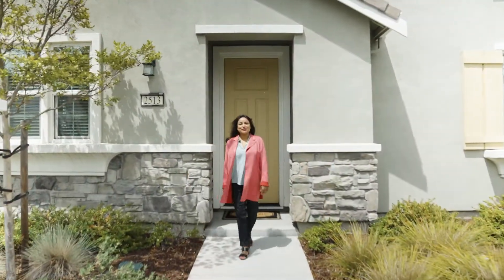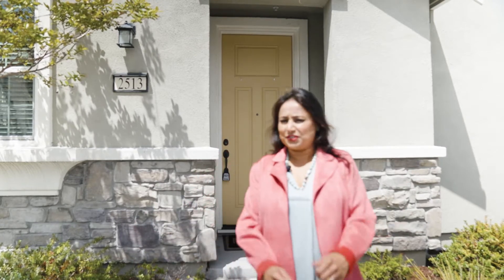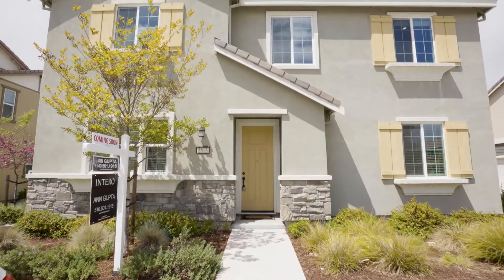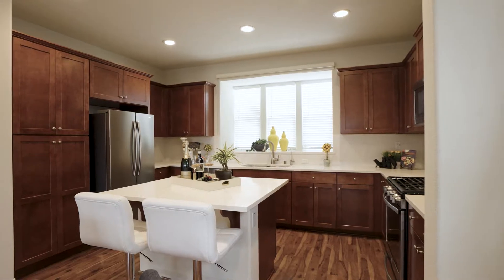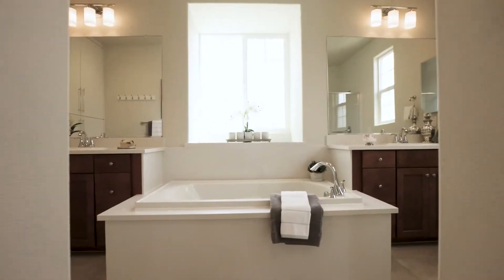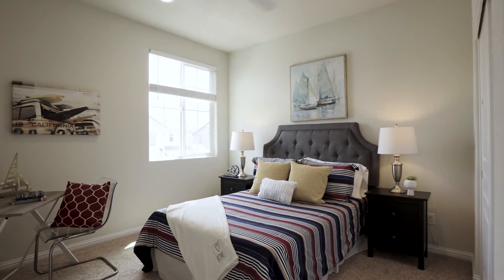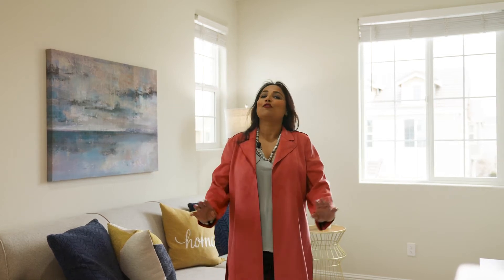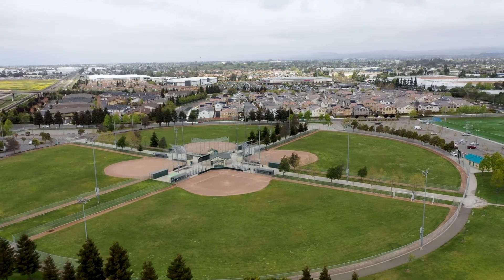Ann Gupta Presents 2513 Admiral Cir, Hayward, CA 94545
Property Description
Elegant Eden Shores community!
South-East facing hm! Gorgeous home with a lovely floor plan!
Downstairs: Inviting Living room overlooking the paved patio. Nice dining area. Patio for some sunshine. One bed and full bath downstairs
Spacious Island Kitchen, Ample cabinets, Pantry. Arizona tile counters, silestones backsplash. All Stainless steel appliances Gas range, Breakfast bar, huge windows lots of natural light. Refrigerator stays.
Laminate floors downstairs, Upstairs is all carpet. Lots of windows for natural light. Spacious two car garage. Tiles in all baths. Central Heating & AC. All Blinds Stay.

Upstairs: Nice Loft area for watching movies/TV, Yoga or Virtual meetings.
Laundry room with Hooks up.
All Upstairs bedrms have Ceiling fans.
Master Bedrm has built in custom closets. Luxurious Master bath offers a walk-in closet, Separate toilet, Bath tub & stall shower & extra custom cabinets.
Leased Solar panels monthly is $ 79.62
Spindrift HOA monthly fee is $196.00 monthly. Common area and Exterior Landscaping & street lights.

Name of HOA Spindrift Home owners Assoc, Docs are on file.

Please call Common Interest Management Services for any further information

1. Walkable distance to Alden Oliver Sports Park around the corner.
Walkable convenience to the shopping center right across: Stores like Costco, Starbucks, Burgers, Restaurants & Fitness.
Union Landing shopping complex.
Easy commute! It's just minutes away from 880, Dumbarton Bridge & Bart.
Interested? Are you thinking to move, sell, downsize or relocate?